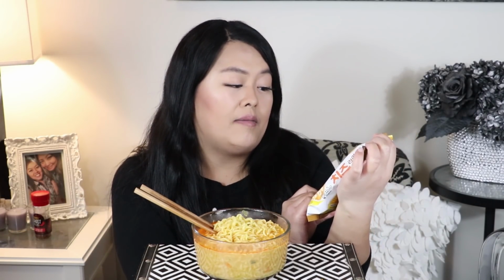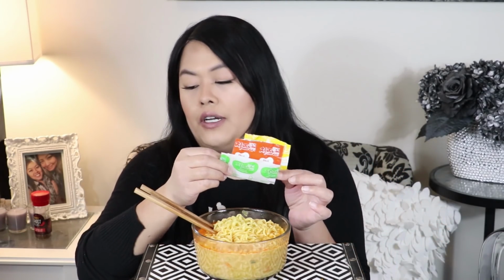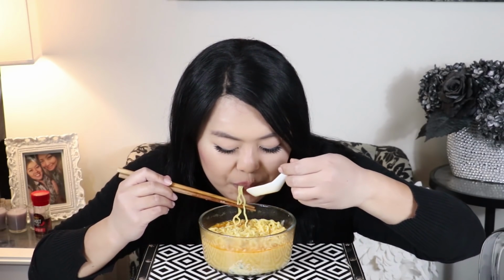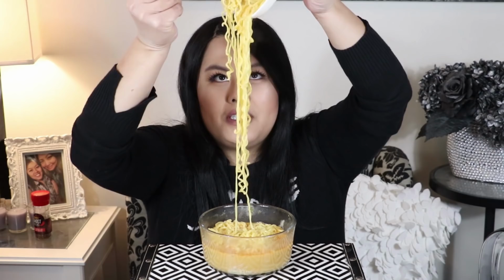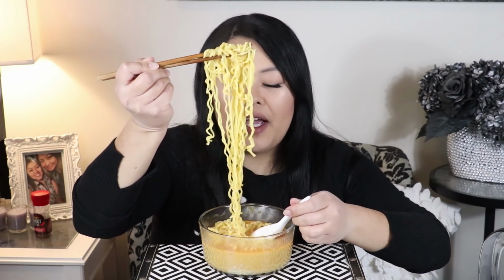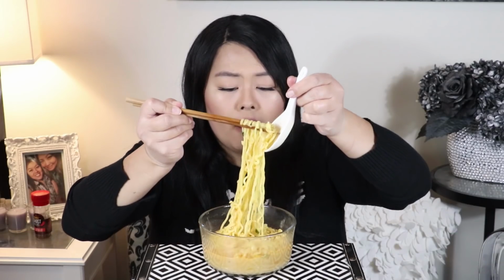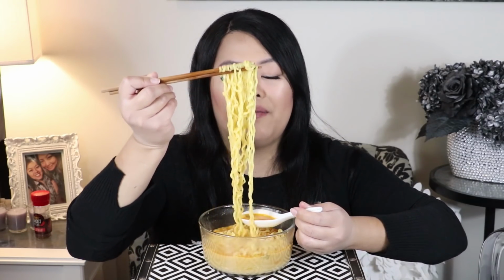Paldo Cheese Ramyun Mukbang+Review!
In Saint Paul, MN, at Ha Tien off of Suburban and Hwy 94, we actually have Paldo's Cheese Ramyun. However, I was conveniently in an Asian market while in Cali when I saw this, so I had to grab some to try once I got home. :)

I would also like to apologize to any one who lives in Fresno, CA, as I really thought it was a hick small town!? Apparently it's a HUGE CITY! Why don't more people talk about Fresno?

Tassie’s Equipment:
Camera: Canon T7i
Lighting: Neewer 700W Professional Photography Video
Tripod/Stand: K&F Concept TM2534T
Video editing software: Adobe Premiere Pro CC
Sandbags for tripod: Neewer Heavy Duty Photographic Sandbag